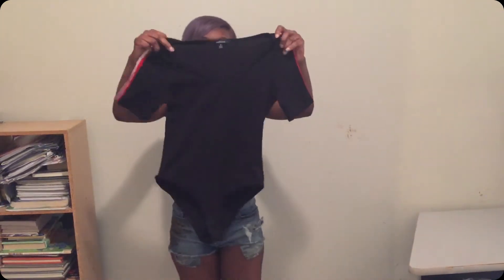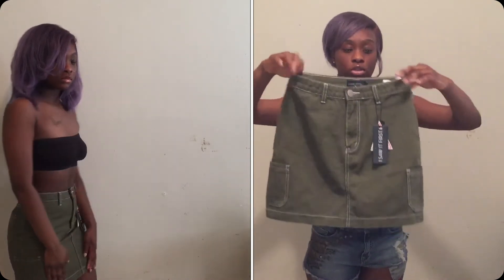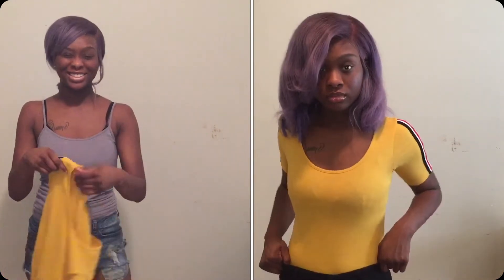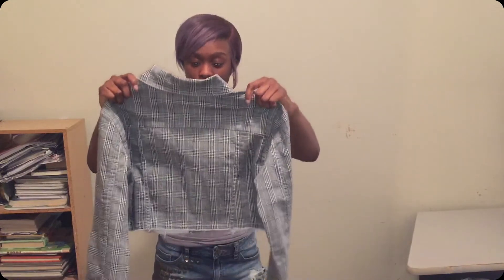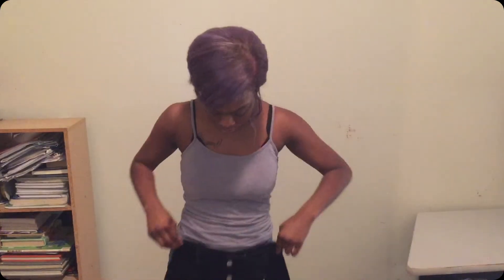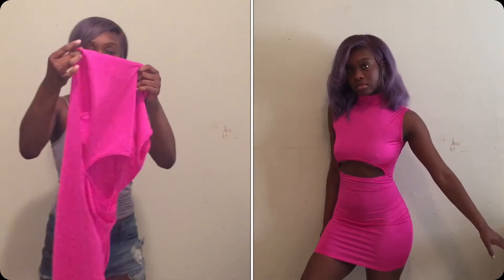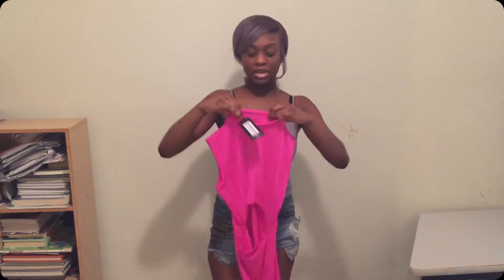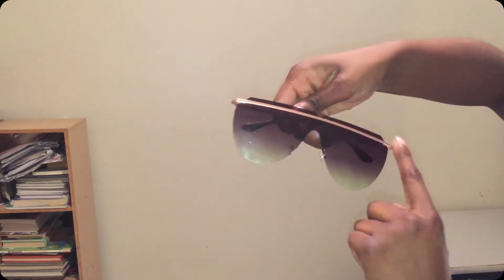Isawitfirst try-on haul❤️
So I wanted to try something different I decide to do a clothing haul